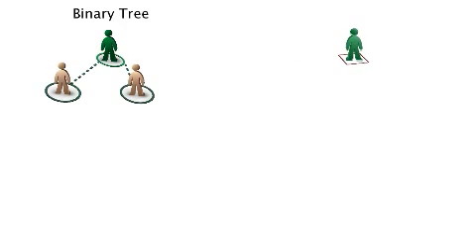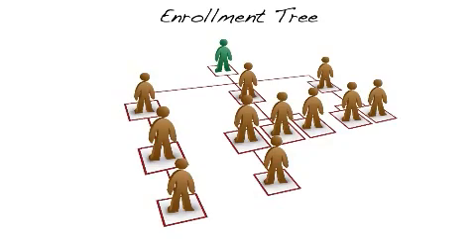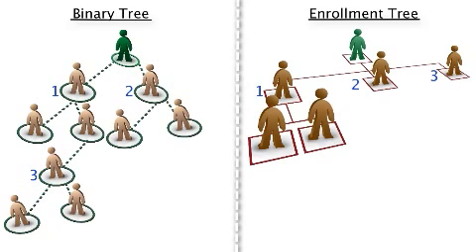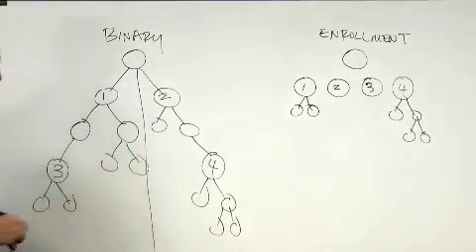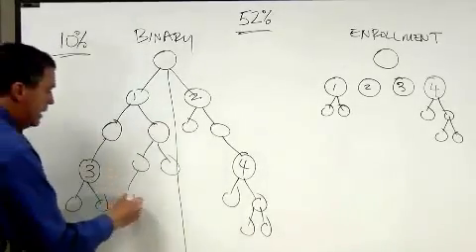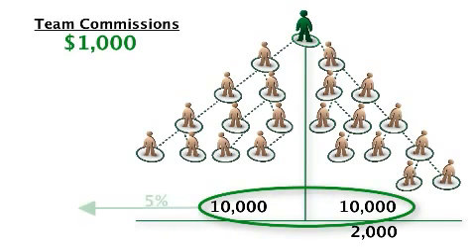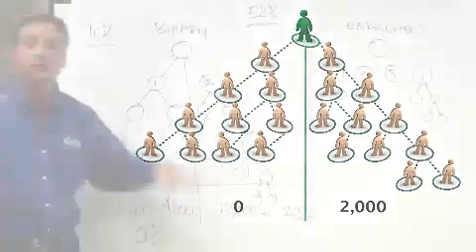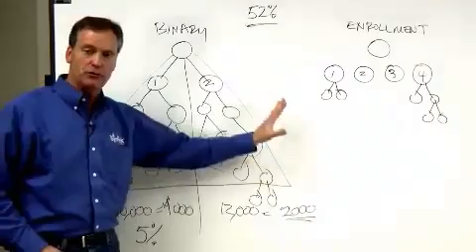XFT Compensation Plan Part 2